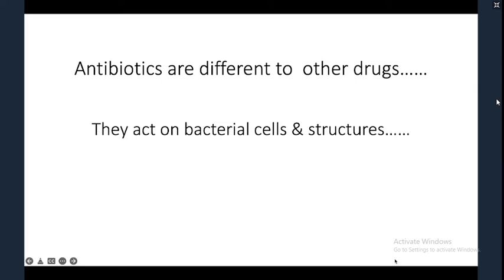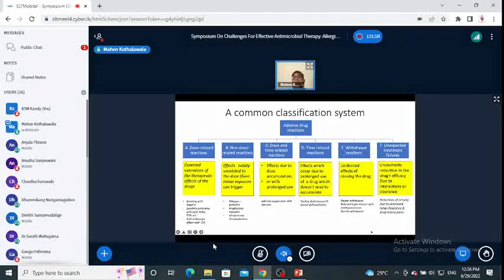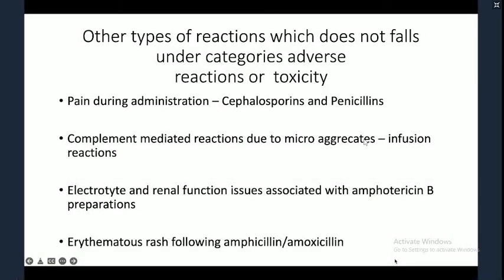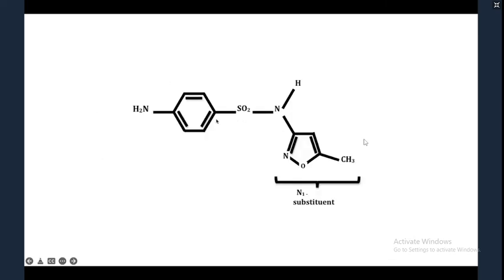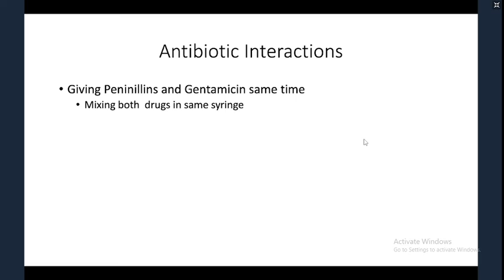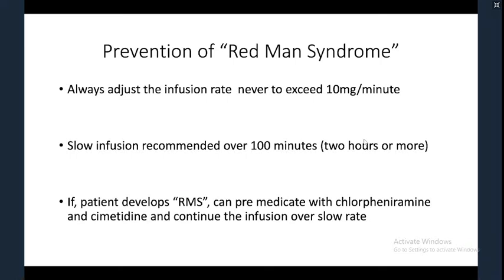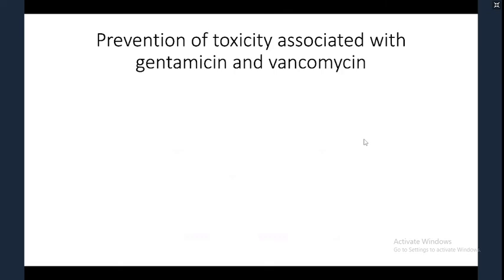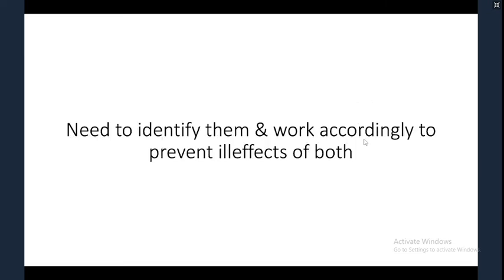Reducing Adverse Reactions And Toxicity Through Correct Administration Of IV Antibiotics ( Lec 4 )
Reducing Adverse Reactions And Toxicity Through Correct Administration Of IV Antibiotics
By Dr Mahen Kothalawala
Consultant Microbiologist , National Hospital Sri Lanka

Symposium “Challenges for effective antimicrobial Therapy: allergies and adverse effects”
On 29th June 2022
As a collaborative programme of KSM & SLCM